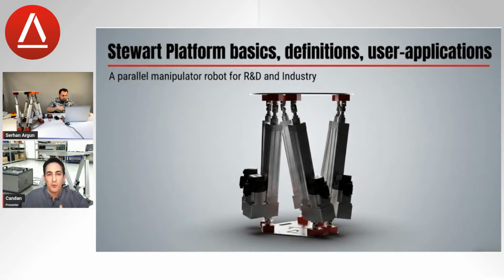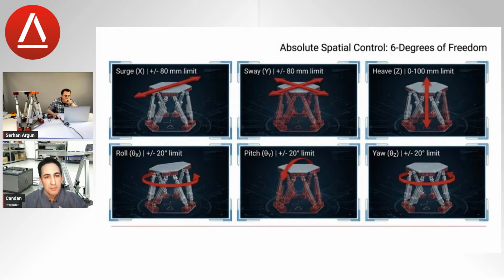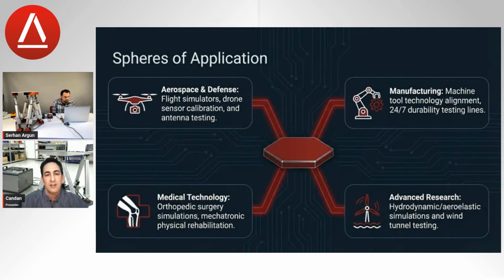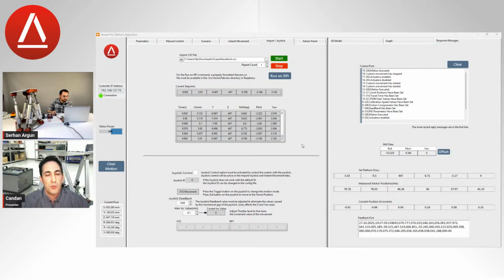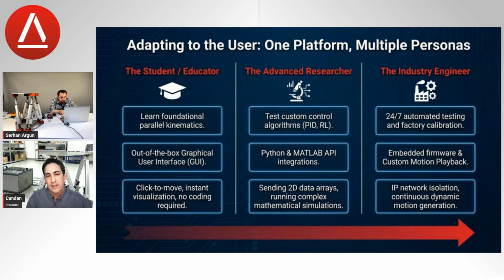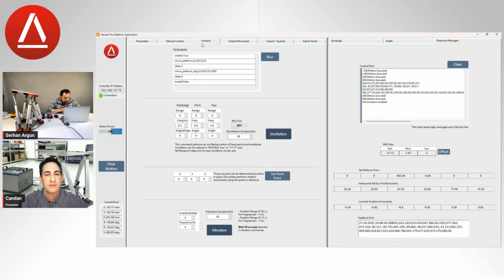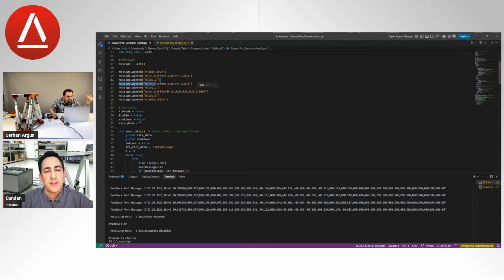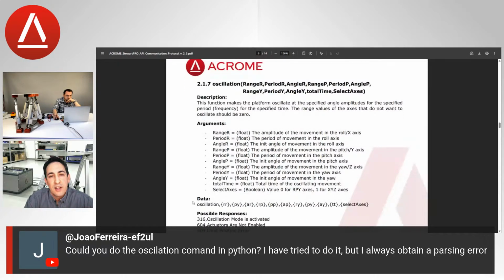Stewart Platform - Fundamentals & Applications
👇 What we'll cover:

-What is a Stewart Platform (aka hexapod)?
-Where Stewart Platforms are used
-Use cases across different user profiles
-Typical and special applications
-Live demonstration of a real-world experiment
-Further recommendations + Q&A